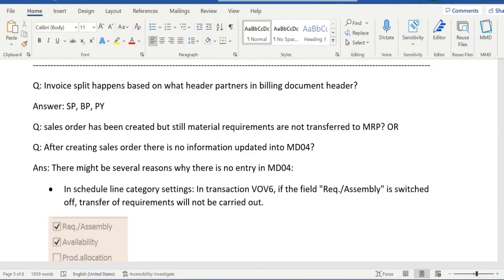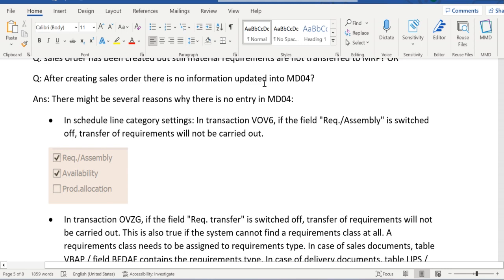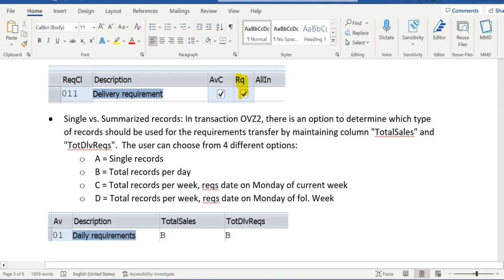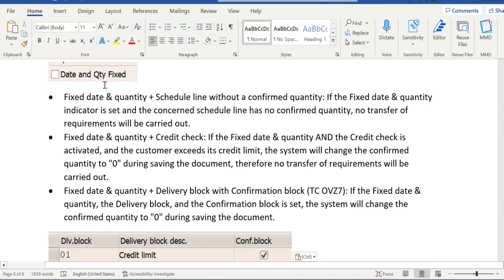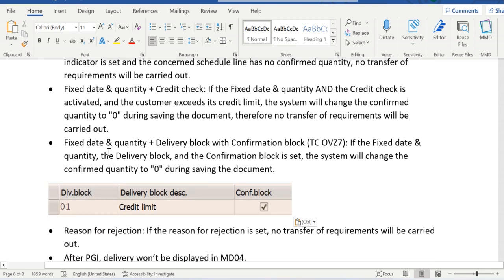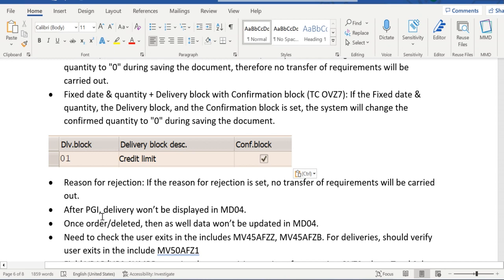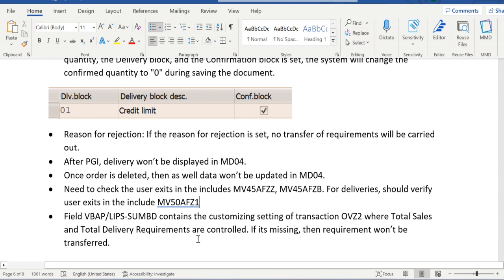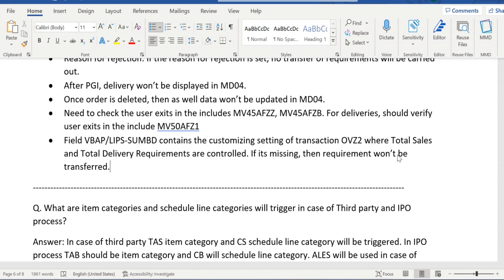SAP SD Interview Questions and Answers | Real time SAP SD interview questions and answers - PART 8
In this session, SAP SD AND ABAP LEAGUE SUPPORT Raj is going to discuss about few of SAP SD Interview Questions and answers. These questions are relevant for sap sd interview questions for 3 years experience as well and SAP SD support project interview questions and answers as well covered. As a SAP SD consultant its required to have answers for SAP SD OTC interview questions. This will cover some of the SAP SD fresher interview questions as well.

why sales order is not updated in MD04? (its continuation to previous video).
Request you guys to watch previous videos on same topic or you check out the play list "SAP SD interview Q&A"